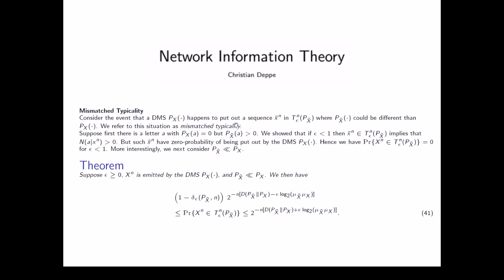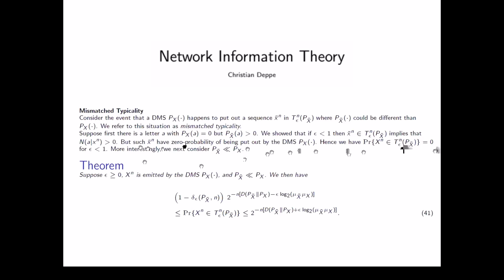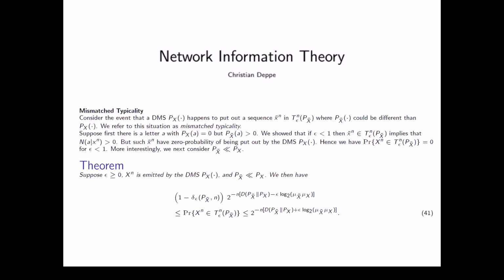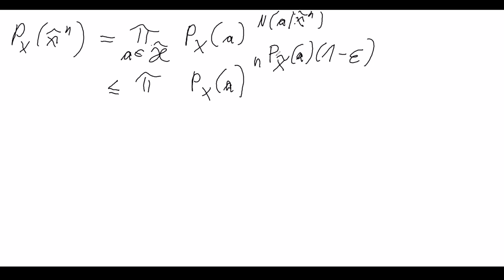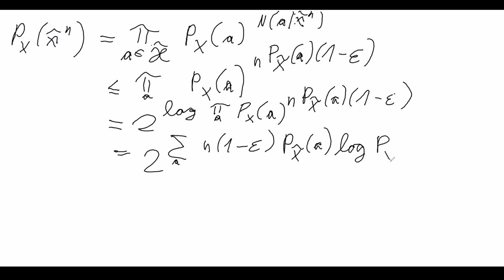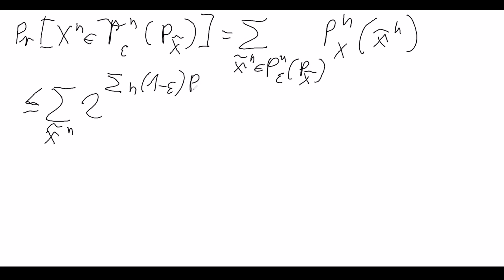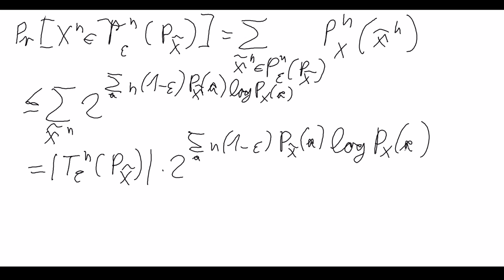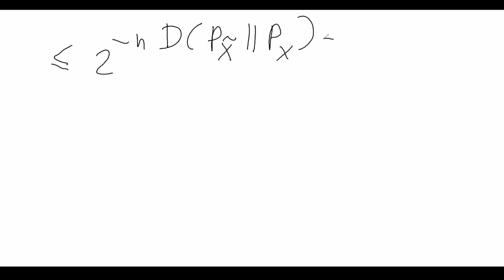Mismatched Typicality [L02.05]